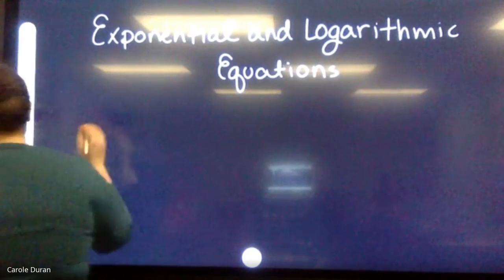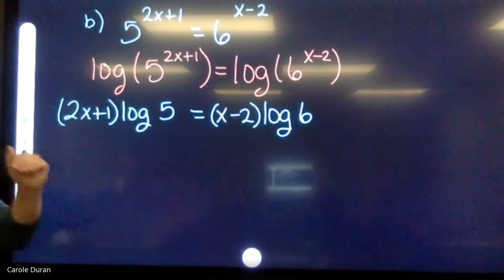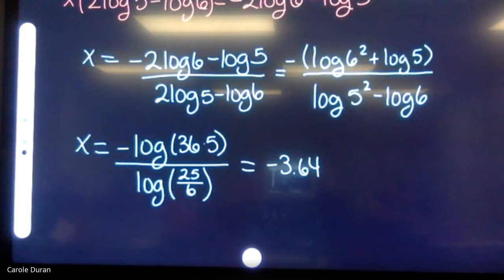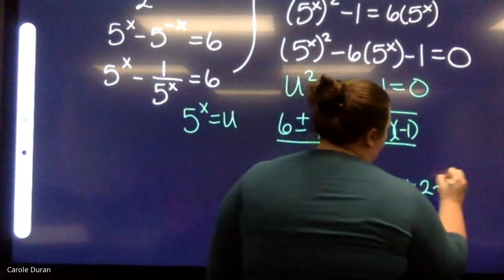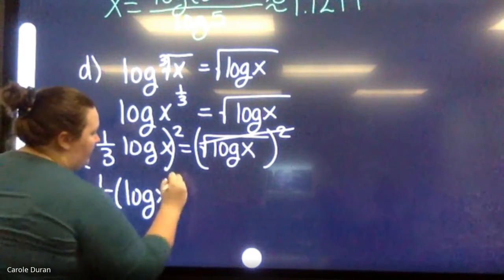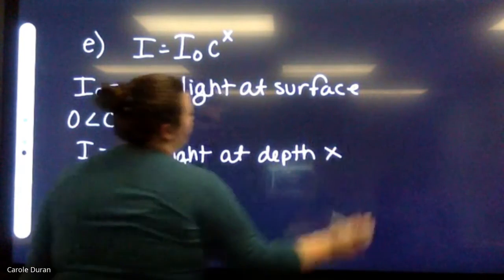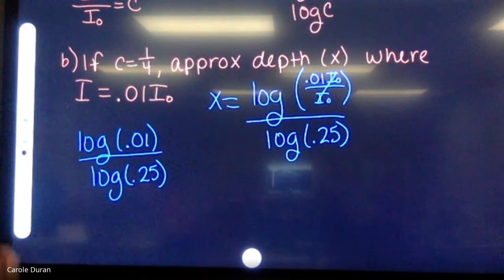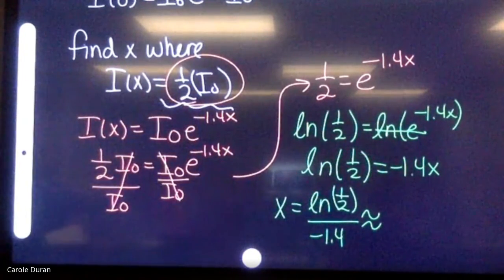Exponential and Logarithmic Equations Video Lesson